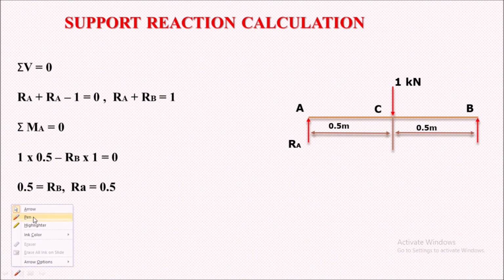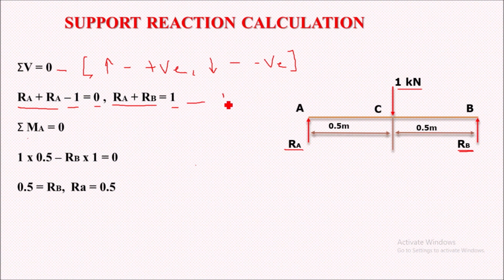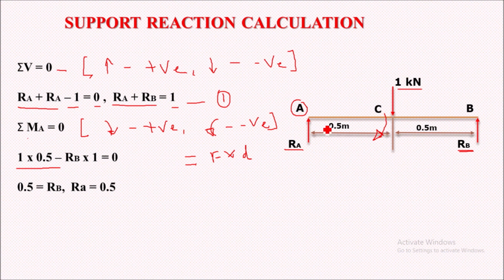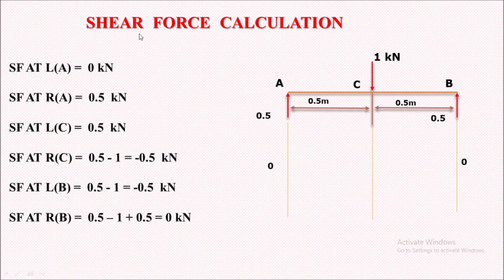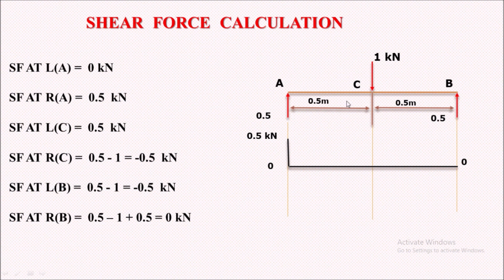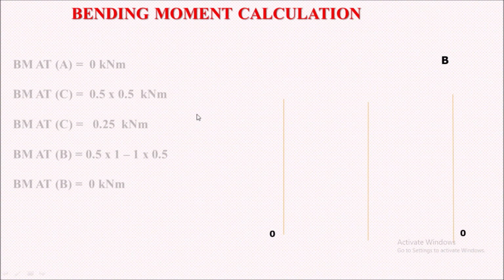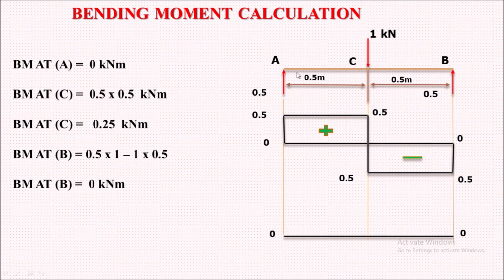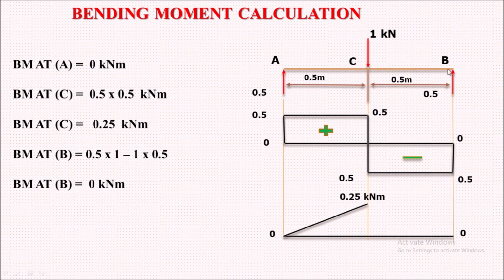SFD and BMD For simply supported beam with point load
Strength of material topic for mechanical and civil engineering
what is shear force and bensing moment
beam load diagrams
how to draw shear force and bending moment diagram